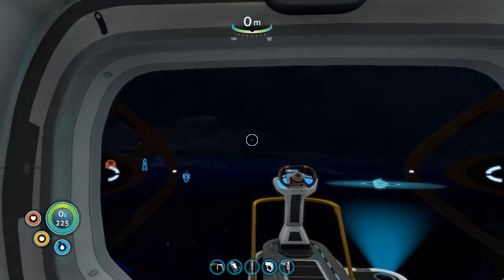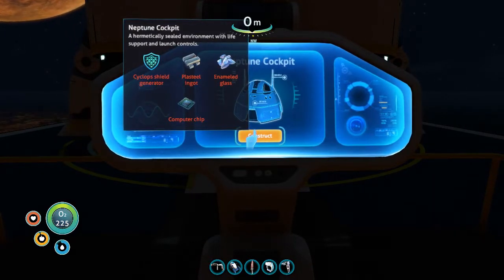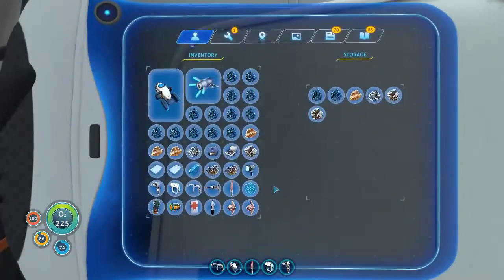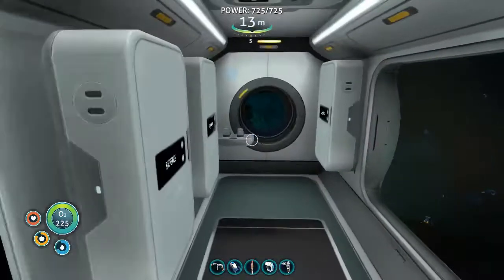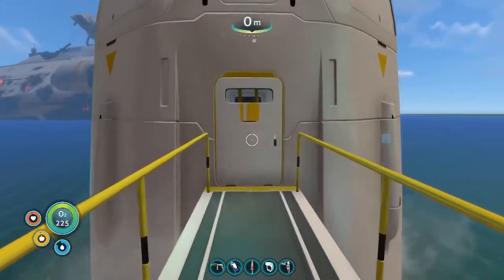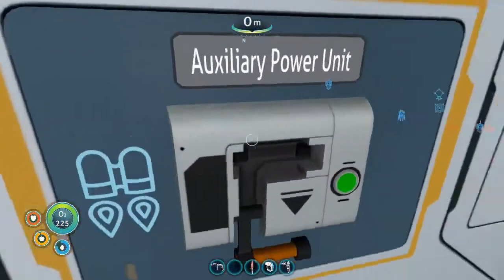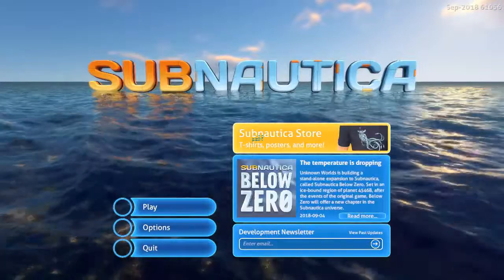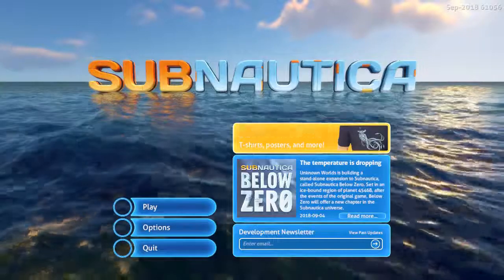Scrubnautica - Blind Lets Play episode 42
A friend of mine sent me this game, and I know nothing about it other than it's about diving in shallow oceans and surviving on an alien oceanic world. Mite B Gud though.